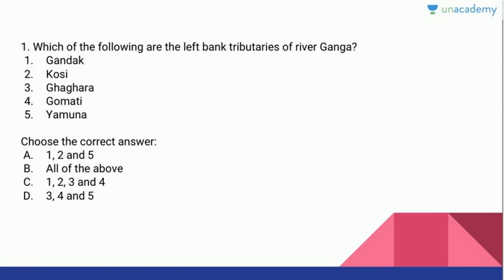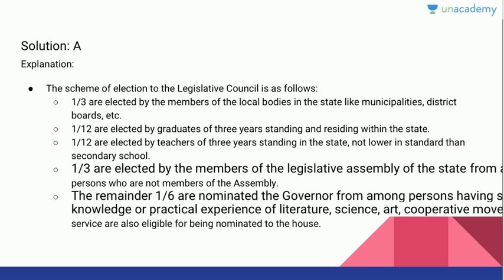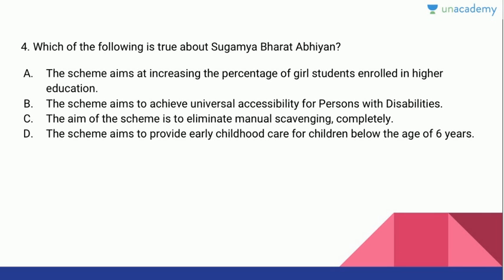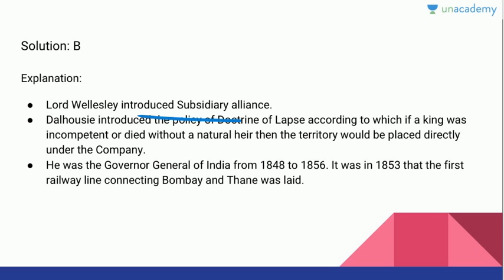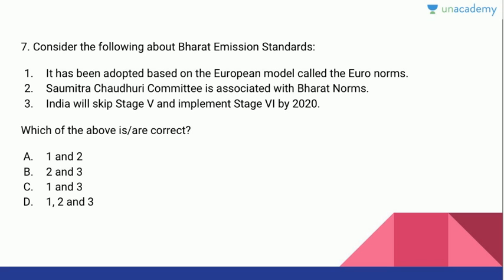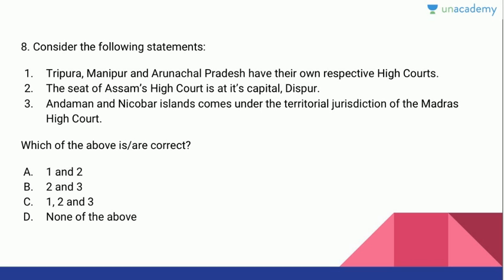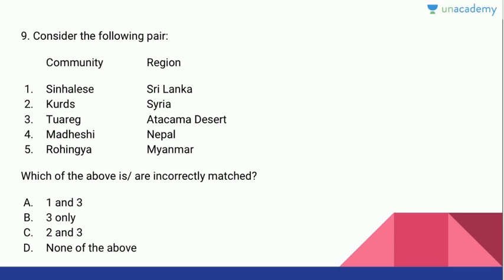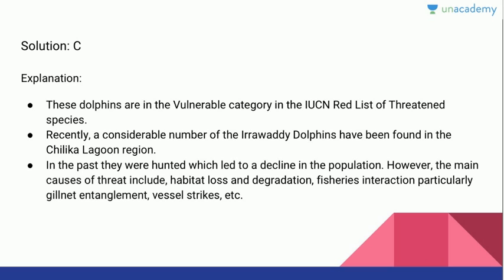MCQs Based On The Hindu-7th Feb